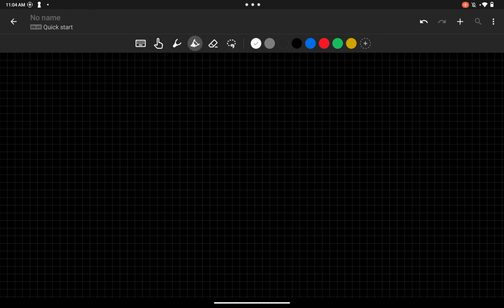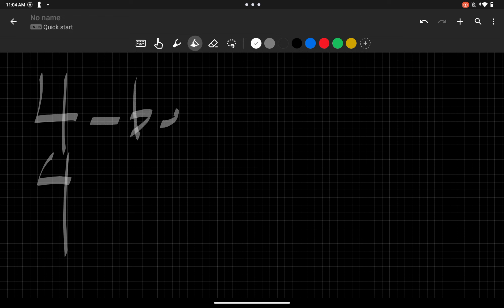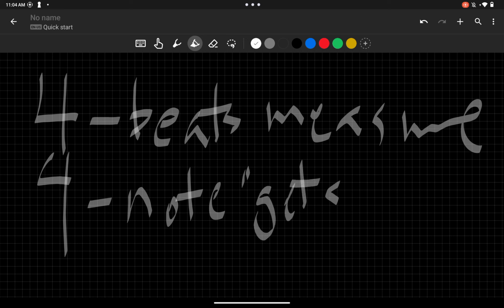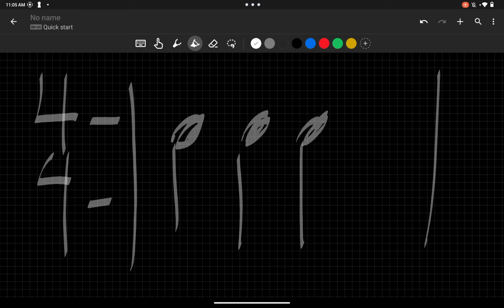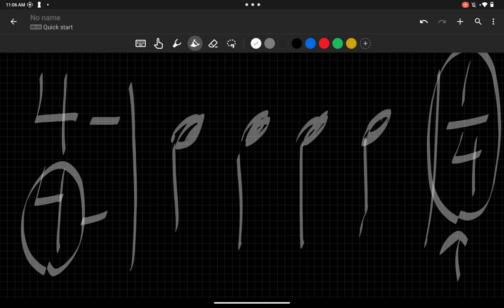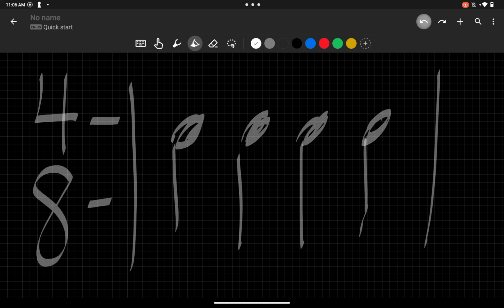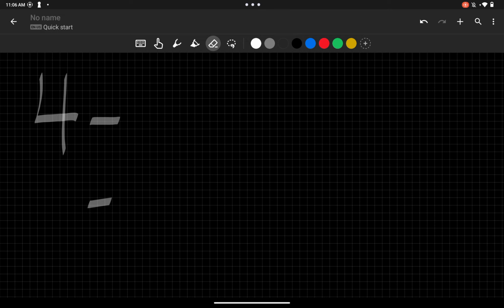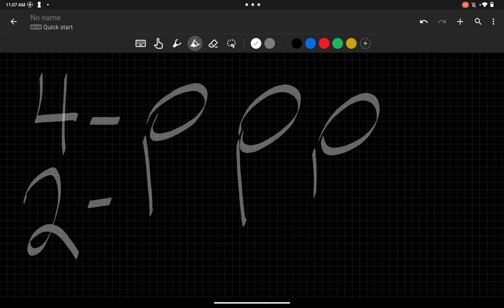February 9, 2024